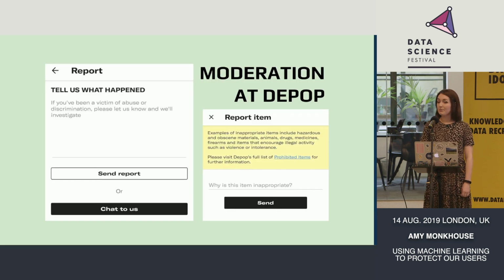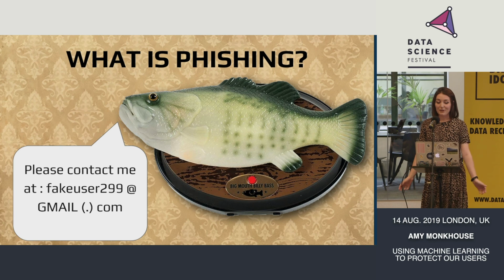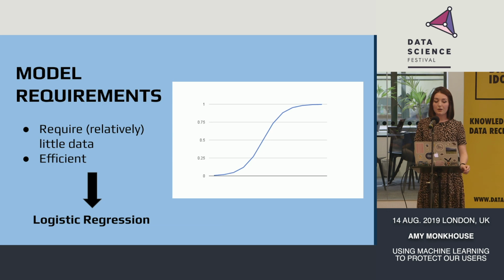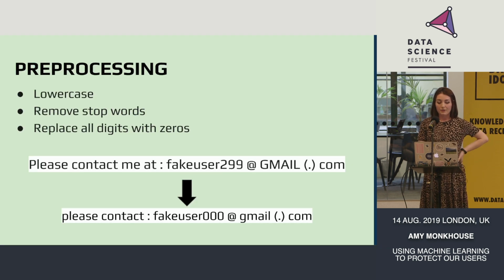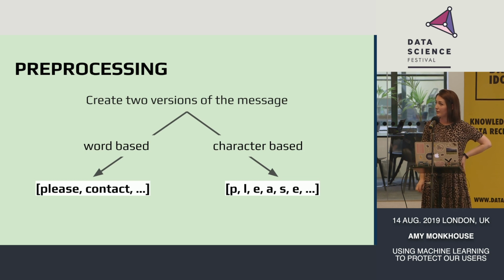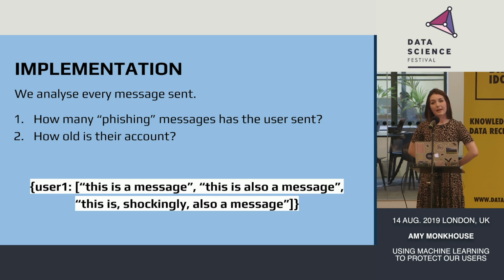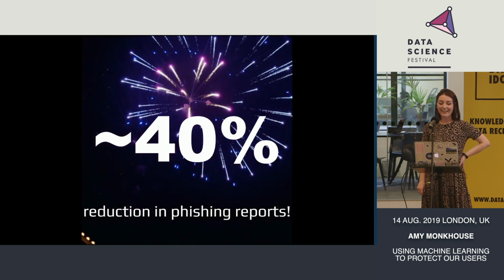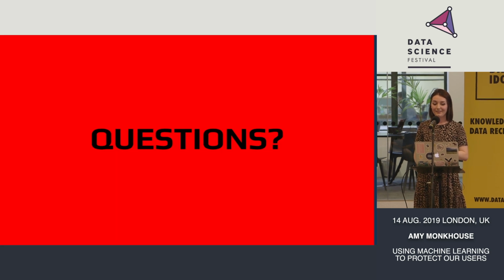Using machine learning to protect our users - Data Science Festival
Title: Using machine learning to protect our users
Speaker: Amy Monkhouse
Abstract: Depop has nearly 15 million users, but just like any other online market not all of them are legitimate. A common technique that scammers try to use on our users is to trick them into thinking they want to purchase an item, then moving the conversation out of the app where we can no longer detect any wrongdoings. In this talk, I will discuss the ways we build models to adapt to the specific behaviours scammers use on Depop so that we can automatically ban them with confidence to protect our users.